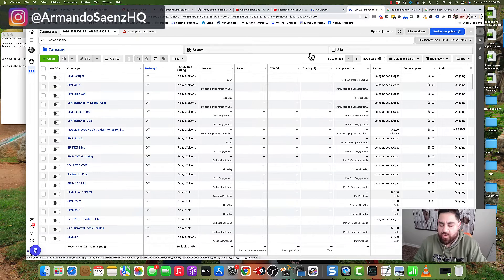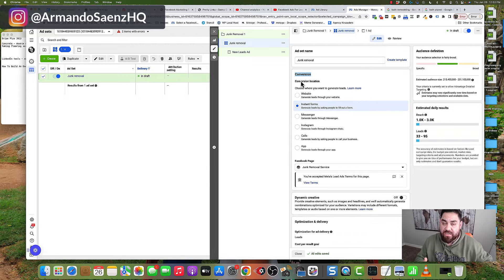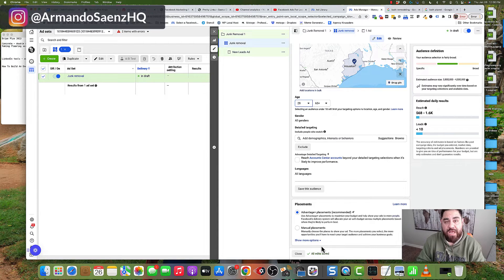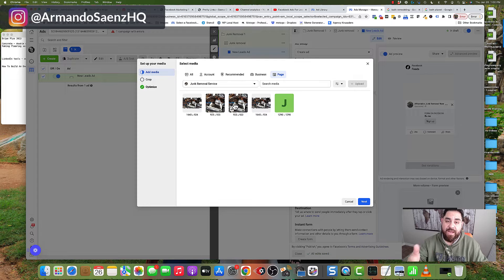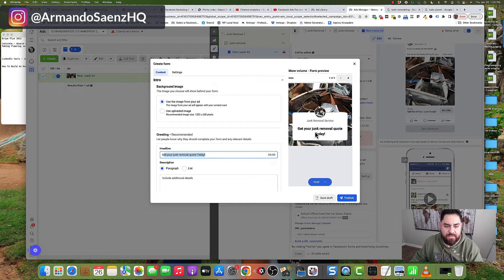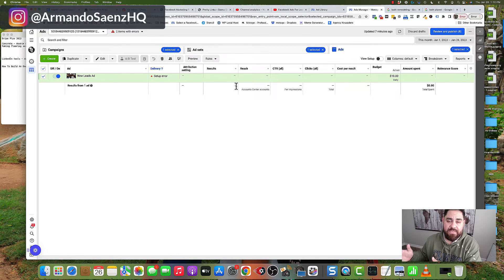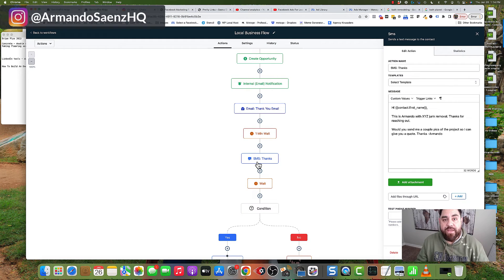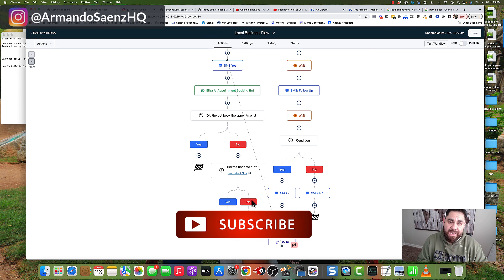Facebook Ads For Service Business - Success in 2023!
Facebook Ads For Service Business 2023! | How to run Facebook Ads

Get great results with you Facebook Ads for your local service business in 2023. Facebook continues to be a powerhouse and its specially true for local service businesses that know how to set the right ads up.

If you own a local service company like junk removal, cleaning, moving, window washing, power washing, contractor this Facebook Ads tutorial will work for you.

Facebook lead ads are a great way to reach the right customers and to sell more of your stuff. I share with you how to setup a simple yet effective facebook ad campaign that works in 2023.